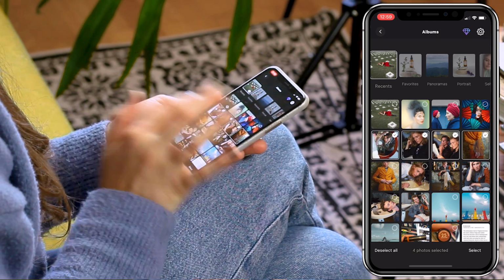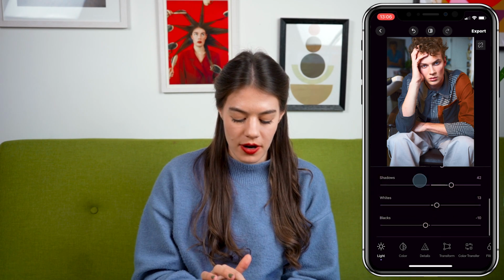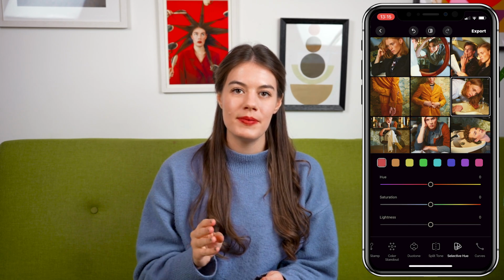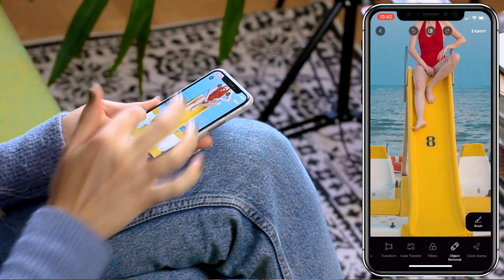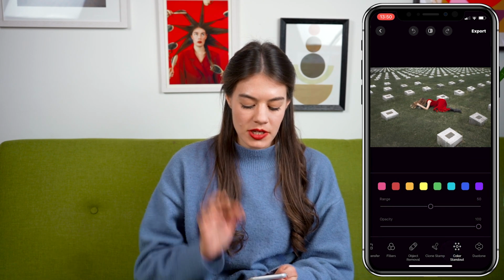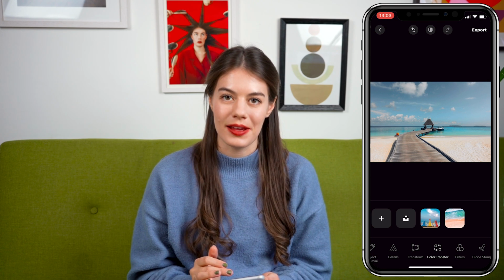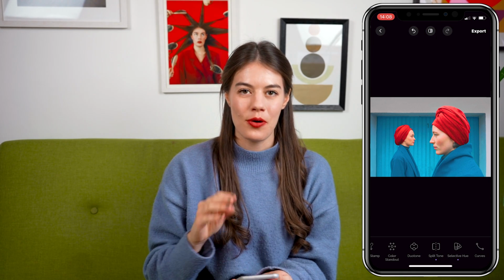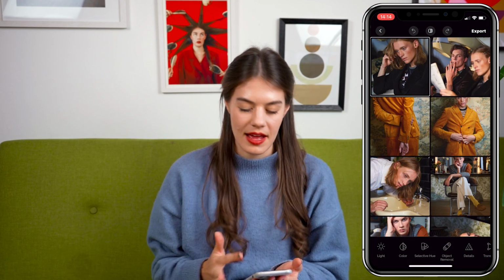How To Edit Multiple Photos on iPhone with Batched app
Detailed tutorial on how to edit multiple photos on your iPhone from a world-famous photo artist Amelie Satzger. Take a close look at all tools and features of the Batched app.

Time code:
00:16 Amelie Satzger photographer and digital artist
00:40 multi-photo editing and tools available
01:29 light tool
04:27 color tool
04:59 details
05:55 filters
06:31 selective hue
09:43 object removal
10:45 clone stamp
12:54 color standout
13:54 duotone
14:47 color transfer
16:08 more examples of editing using different tools (light, transform, split tome, selective hue, curves)
20:45 export options
21:26 personalizing your workspace